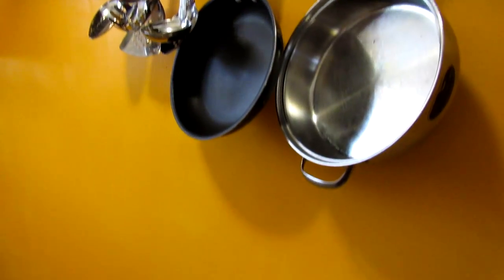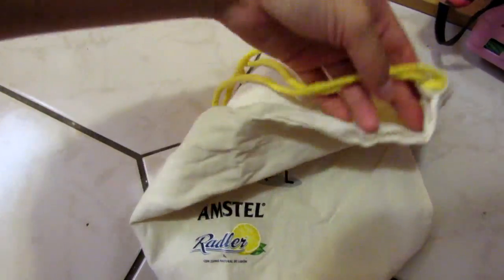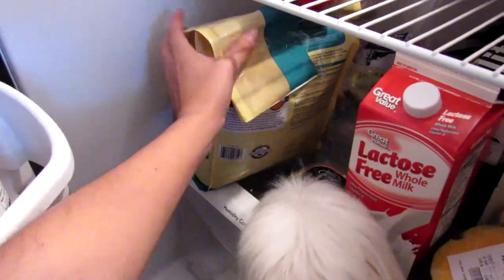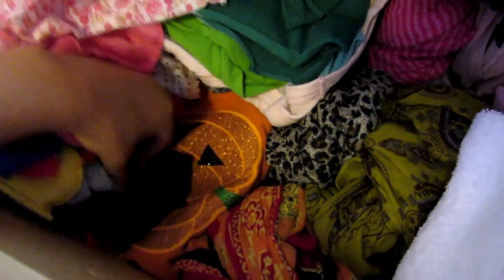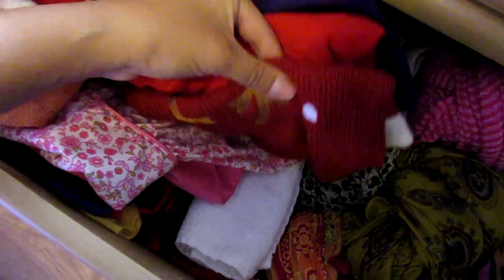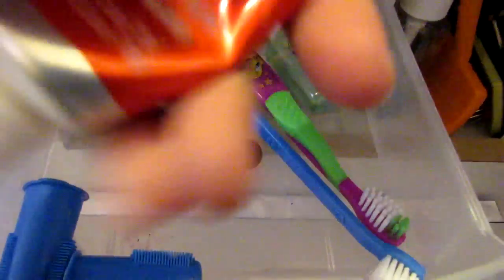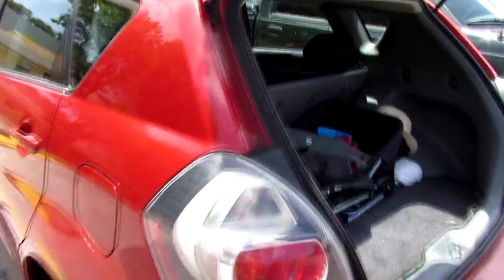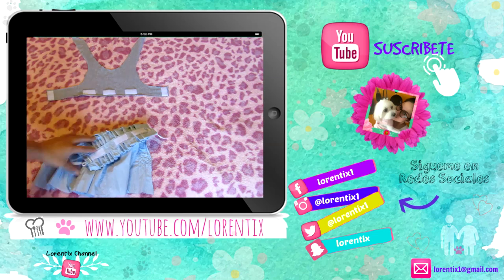TOUR Accessories of my Dog, Clothes, Cleaning, stroller pet, Coton de Tulear I Lorentix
TOUR Accessories of my Dog, Coton de Tulear I Lorentix

🎥PowerShot SX530 HS Wifi Canon
📱Iphone 5
🎞 Movie Studio Sony version 13
🎼 INOMPETECH:
🎼Music *SURVIVALS* Reggae & Roots Lima, Peru